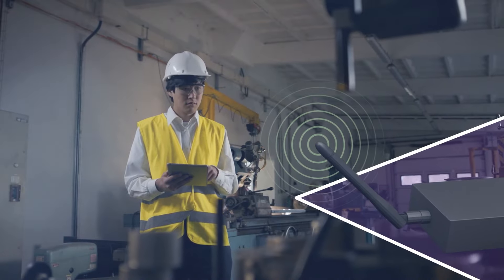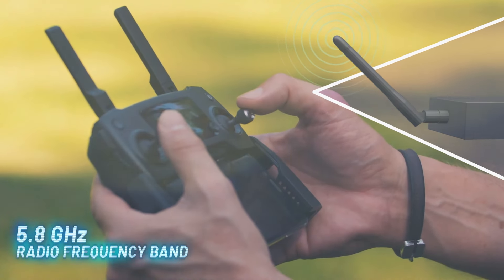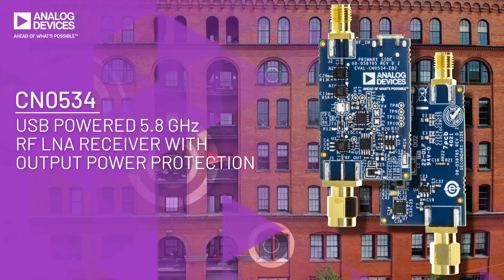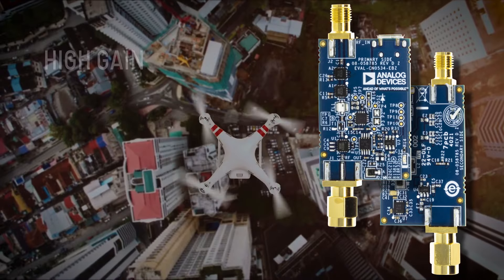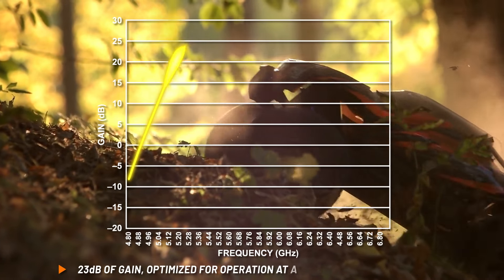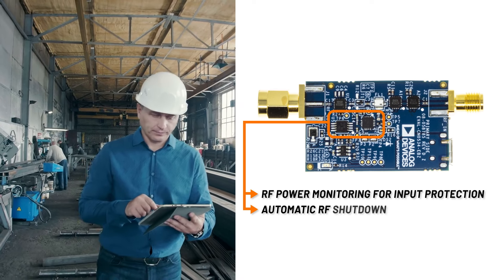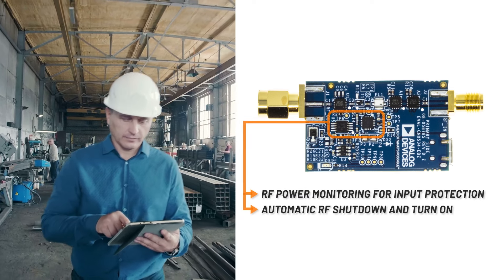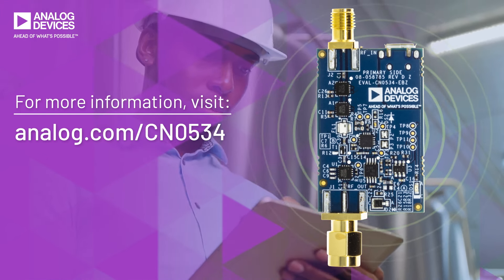CN0534 - USB Powered 5.8 GHz RF LNA w/ Output Power Protection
CN0534's design provides a high gain, robust overpower monitoring, and receiver protection all in a small footprint. This frequency band is popular for short range, wireless communication systems requiring additional bandwidth.